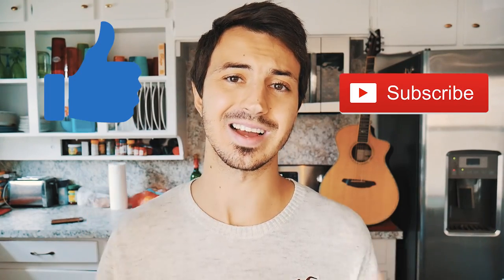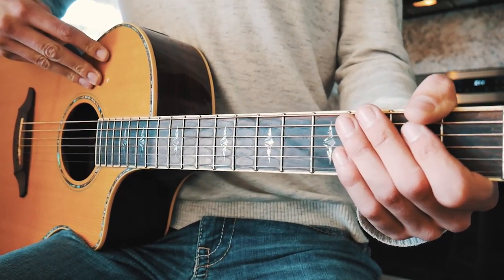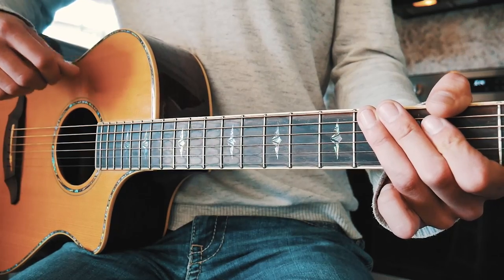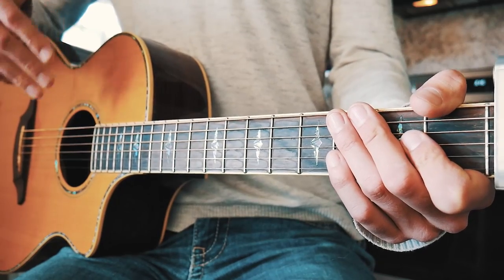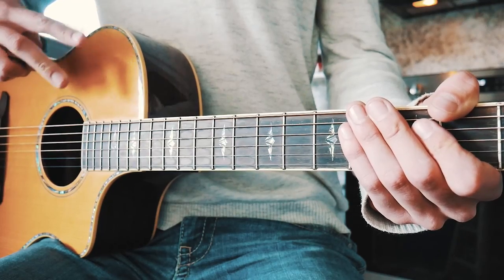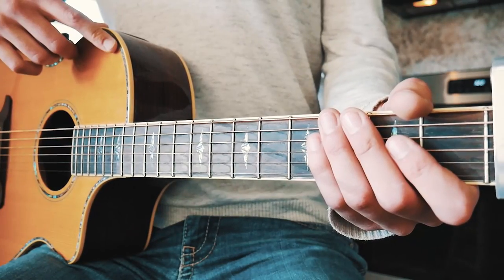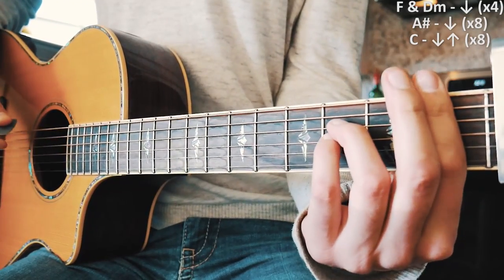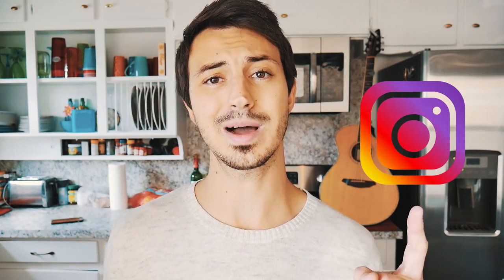Butterfly BTS Guitar Tutorial // Butterfly Guitar // (방탄소년단) BTS Guitar Lesson #499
Buterfly by BTS Guitar Tutorial // Butterfly Guitar Lesson for Beginners!

Guitar tutorial for Butterfly BTS! Butterfly has been on of my most requested songs lately and I was so stoked to finally teach it on guitar! All you will need to play Delicate on guitar is 6 basic guitar chords (Cadd9, Dm, Em, F, A# and Am; I will have chord charts in the comments), a capo on 1st fret, a picking pattern, and one very beginner strum pattern! Let me know if you have any questions in the comments below :)